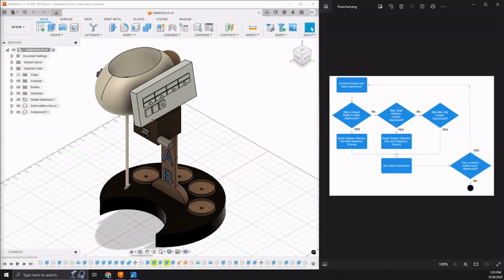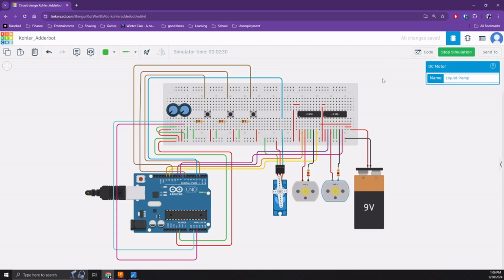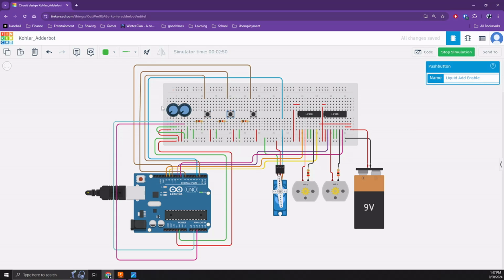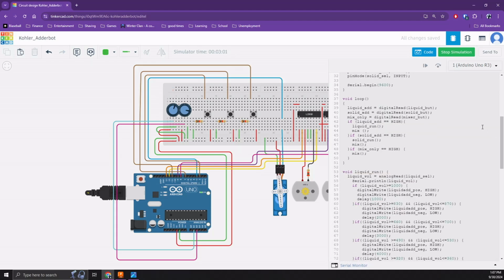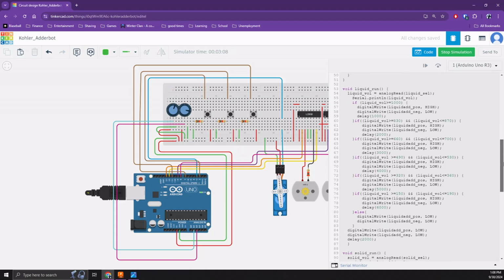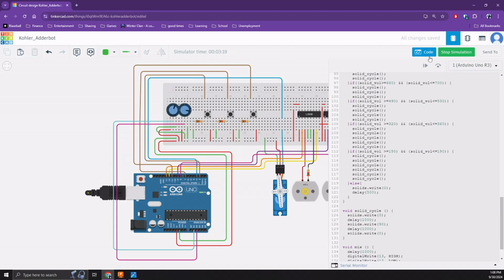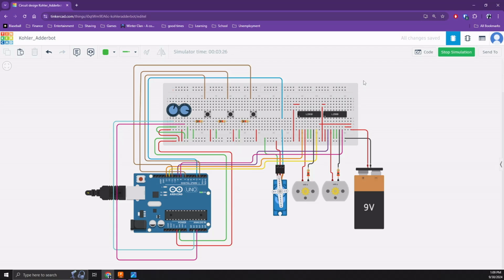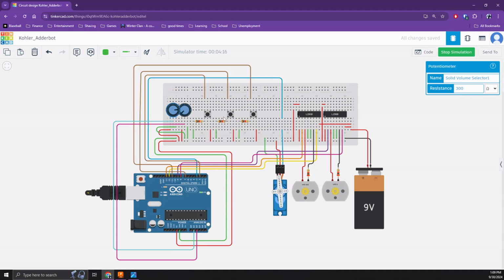Kohler Adderbot Demonstration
Description of the Adderbot for FSE 100 Intro to Engineering Class.

Team AI Disturbance in the Force.